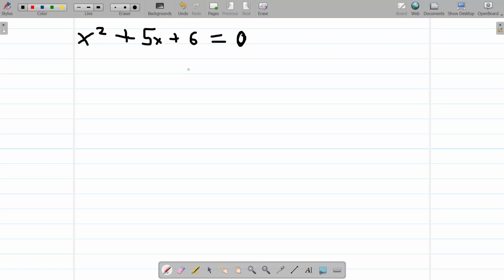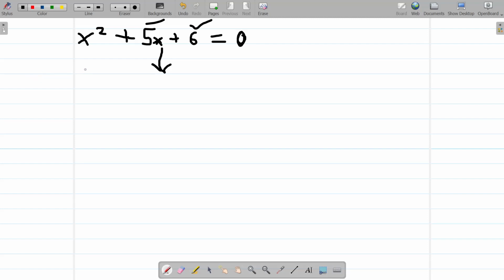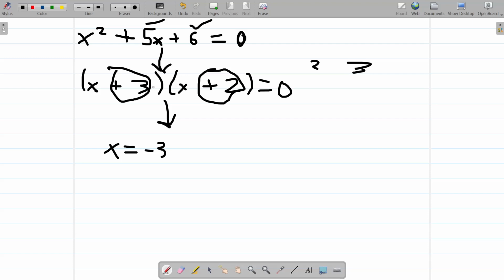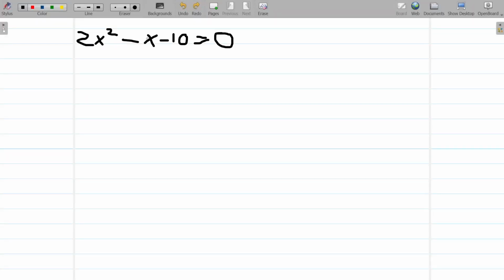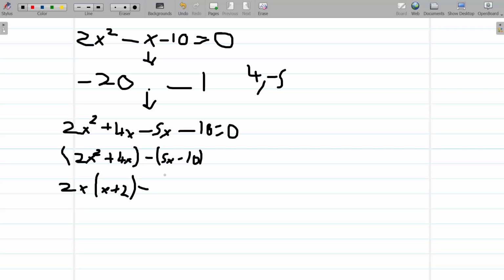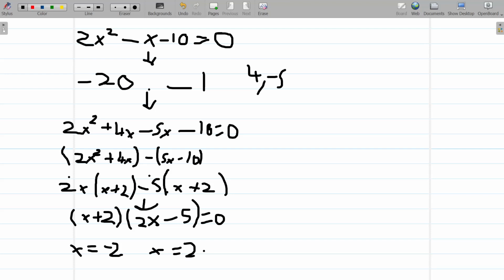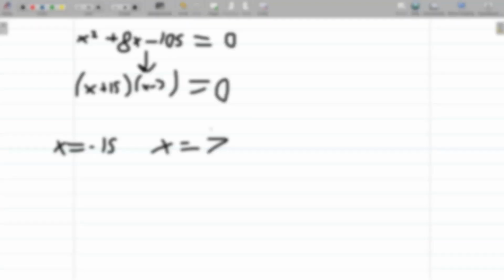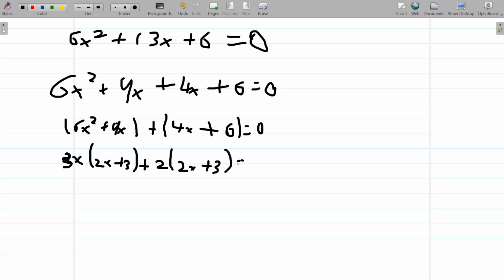Factorising quadratics (Simple and Complex) GCSE Maths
Big dog James lays down how to factorise quadratics.